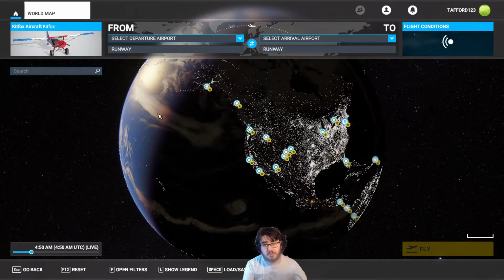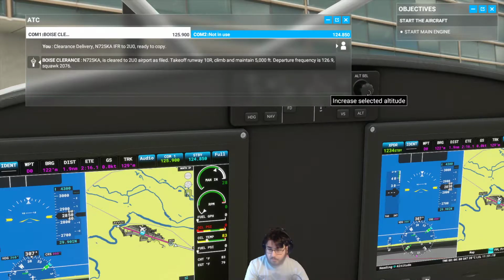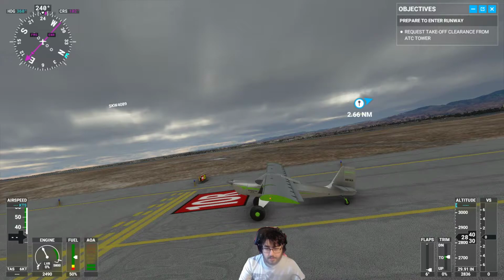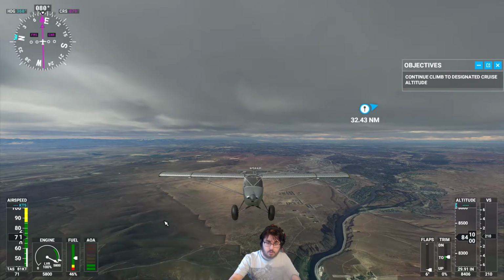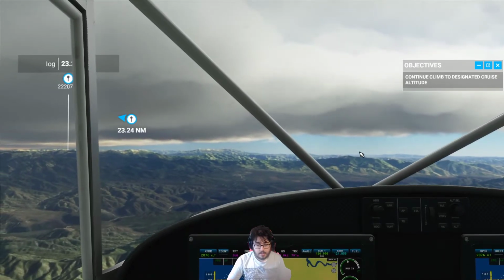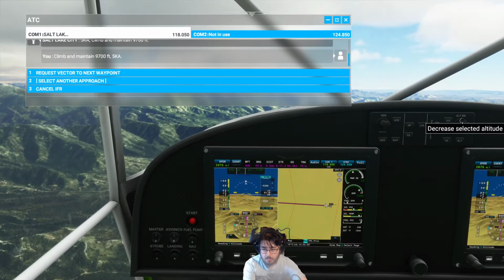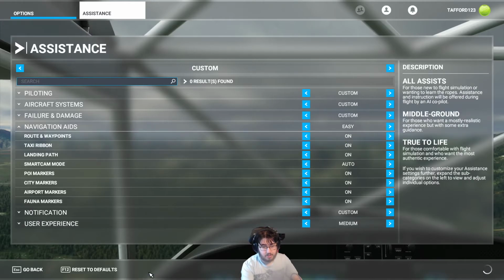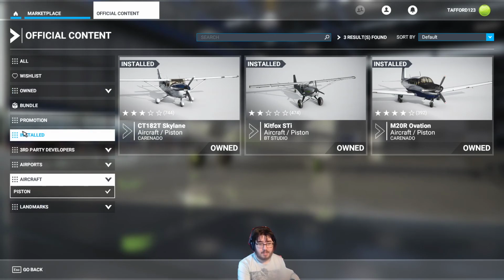Flight Simulator 2020 - N725KA Gowan Field (KBOI) to Smith Prairie (2U0) in the Kitfox STi (Review)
In this video we take a look at the new Kitfox S7 STi by Big Tire Studios for Microsoft Flight Simulator 2020, we fly from Gowan Field to Smith Prairie and try out the Autopilot, see how quick it is, and get confused on why ATC wants us to climb and descend that often.  Is it worth buying over the Cessna Skylane we tried out a couple of weeks ago? Let's find out